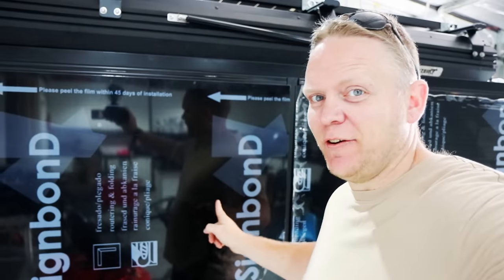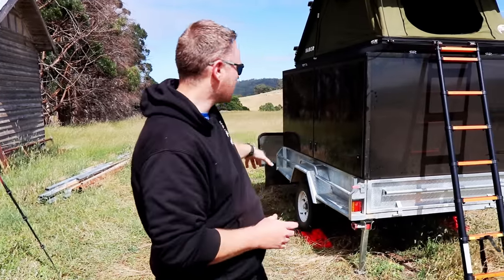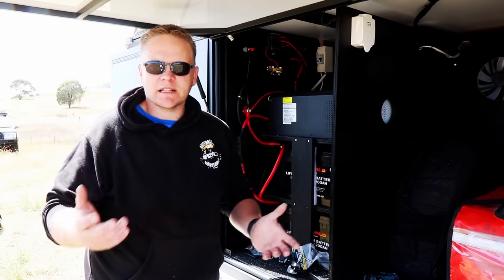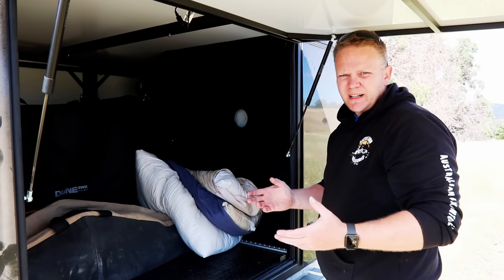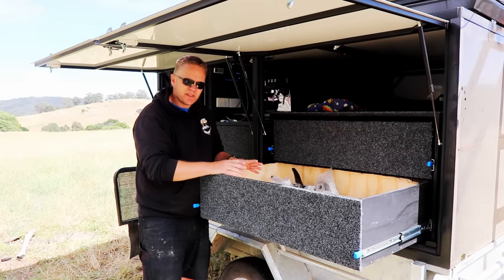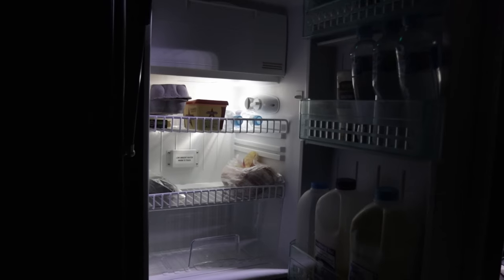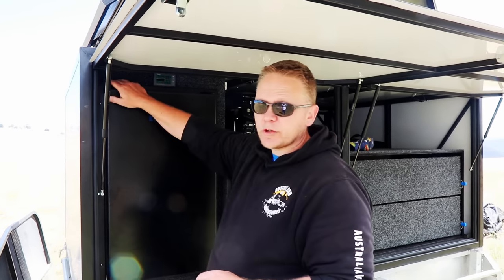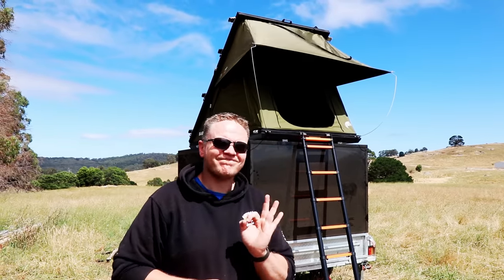Homemade offgrid fully electric offroad camper trailer DIY build walk around.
Ive never welded before but i didnt want to let that stop me from trying something like a camper trailer build,
come along and watch me learn to weld and hopefully make something pretty cool i can take camping with my kids for years to come

i install the  200 amp lithium batterys plus the  110lt upright fridge into the camper.
then with my really bad attempt at wiring before the christmas holidays.

Link to runners here